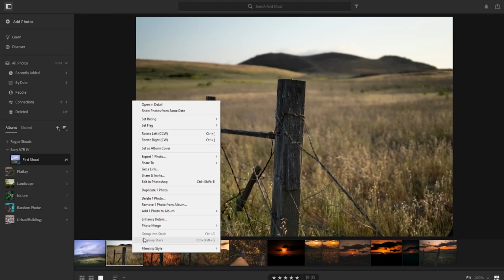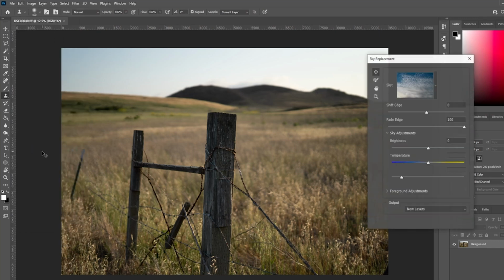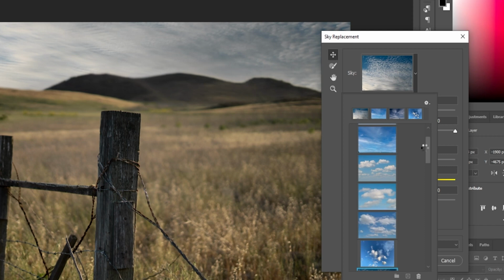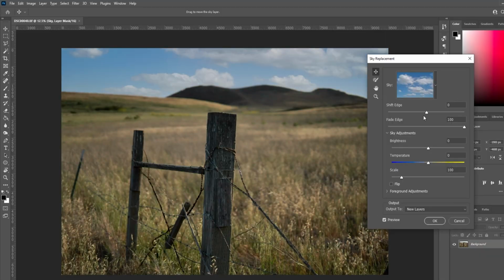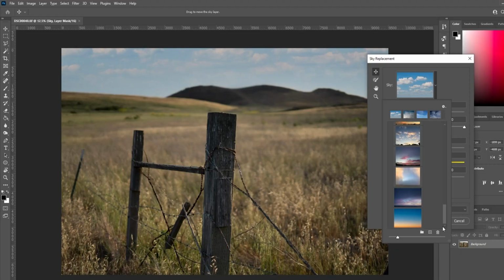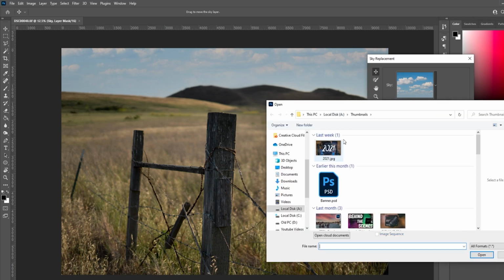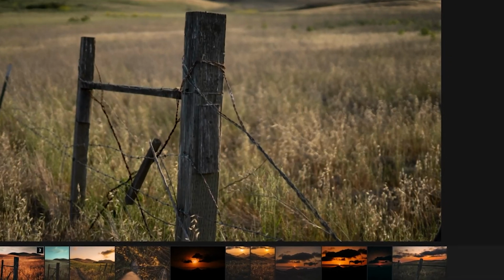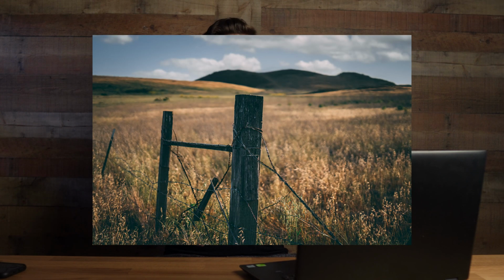How to Replace the Sky in ANY Photo Using Photoshop!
Hope you found this easy and useful!

Main Camera
50 1.8 Prime Lens
Vlogging Lens
Secondary Lens
Vlogging Mic
Tripod for Vlogging
Polarize Filter for Nikon
ND Filter for Sony
On The Go Tripod
Awesome Accent lights
Filming Light
Light Stand
Sand Bags